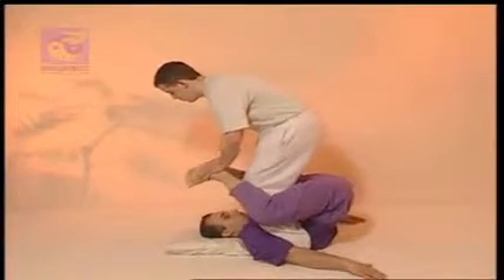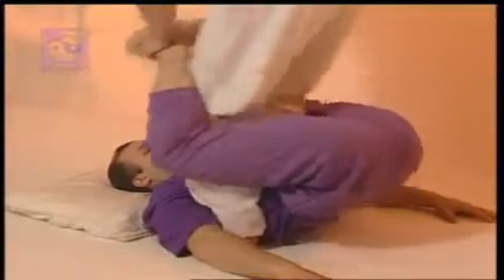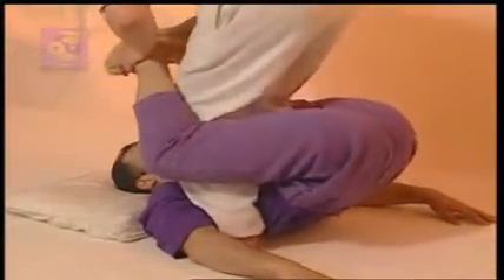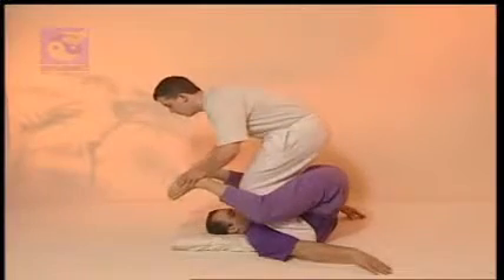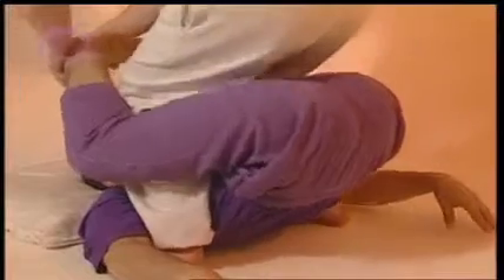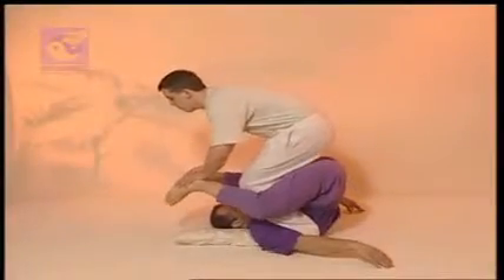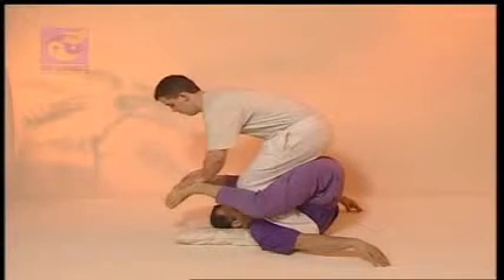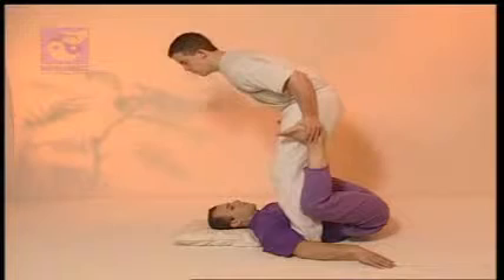Thai Massage Course - The Plough